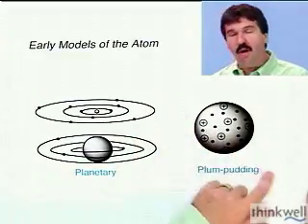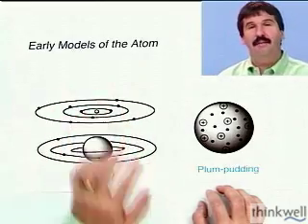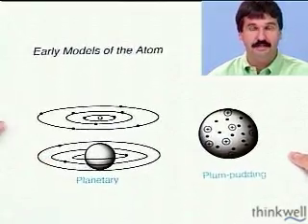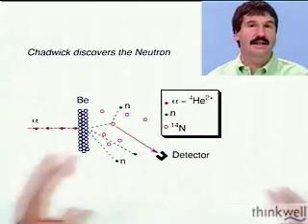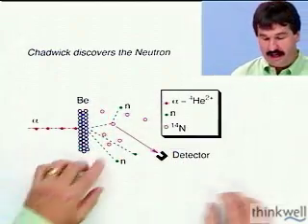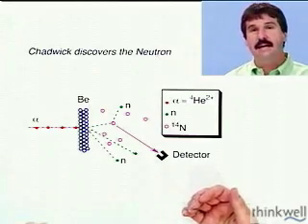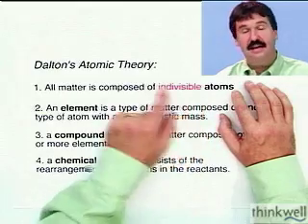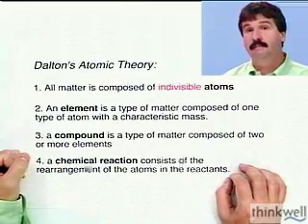Understanding the Nucleus, Part 2 of 2, from Thinkwell Chemistry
Do you wish that Professor Harman was your teacher?